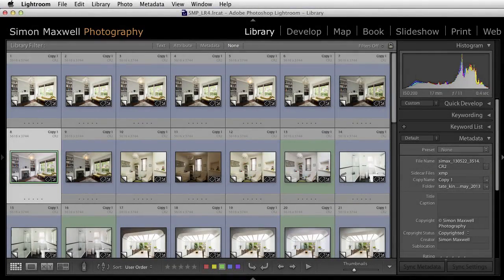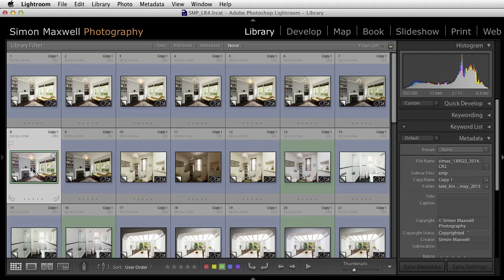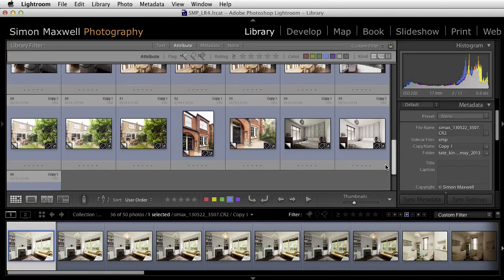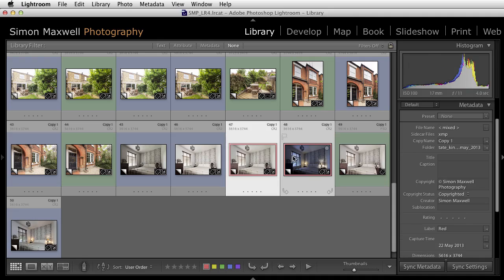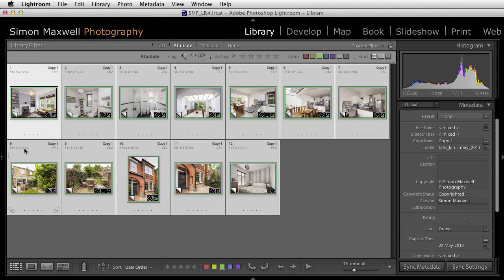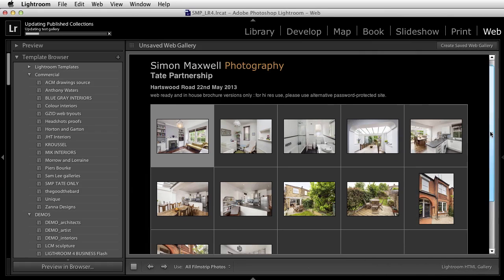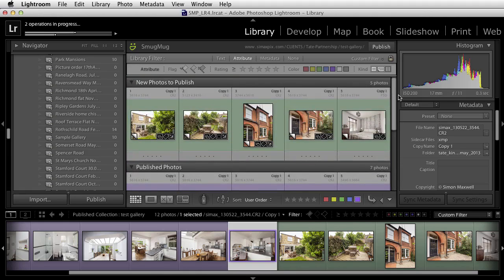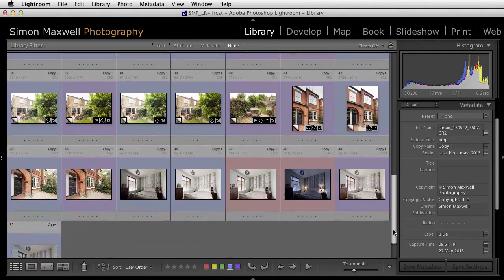17 colour label workflow